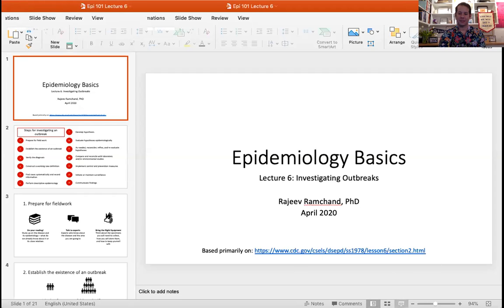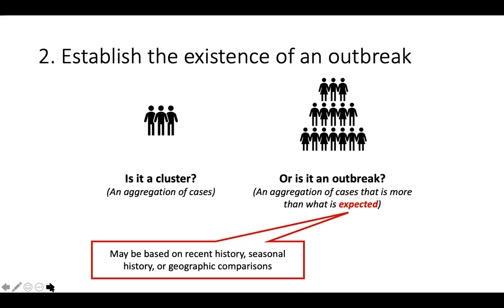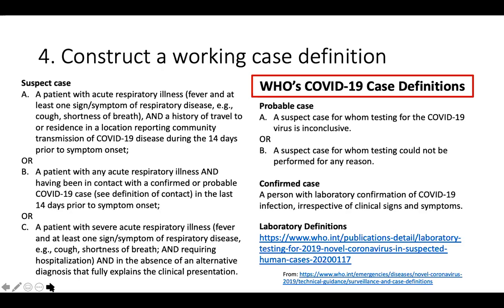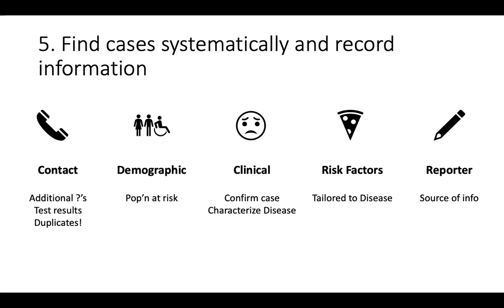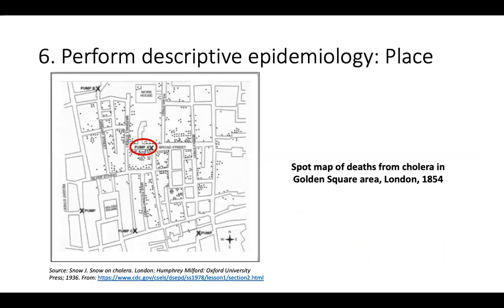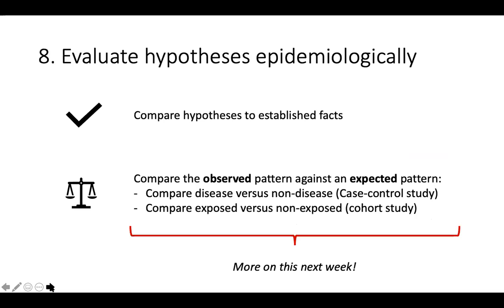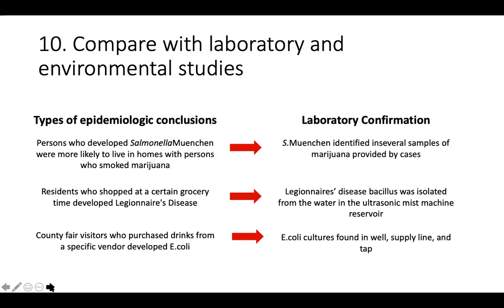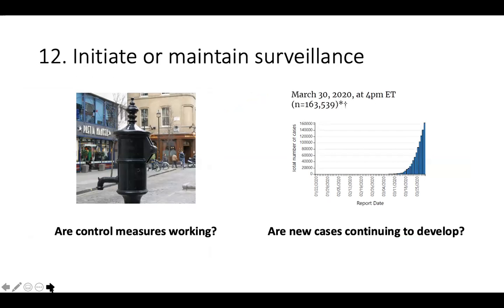Basics of Epidemiology - Session 6: Outbreak Investigations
This is the sixth in a 9-part series on the basics of epidemiology.